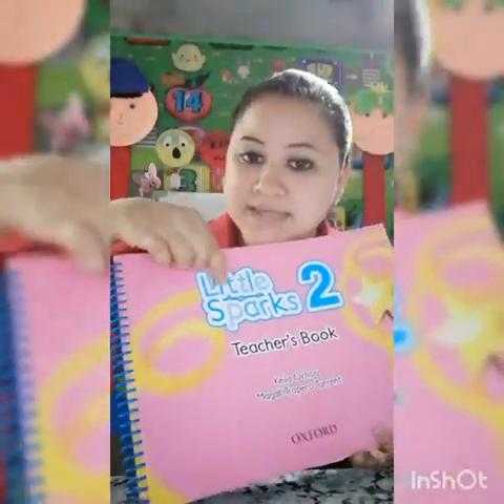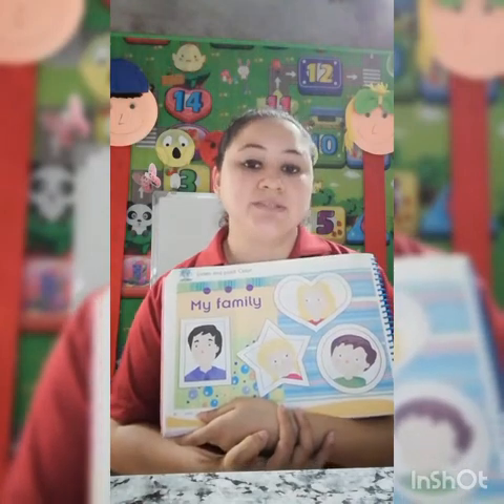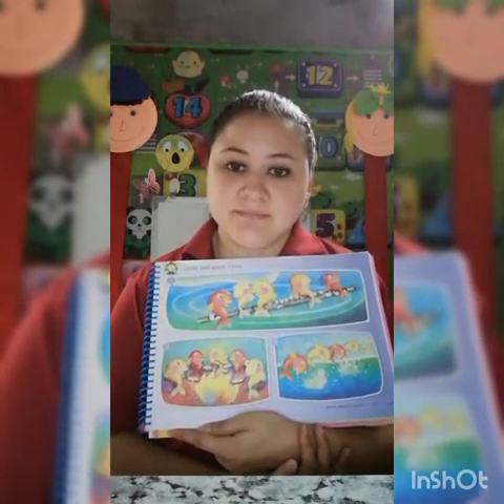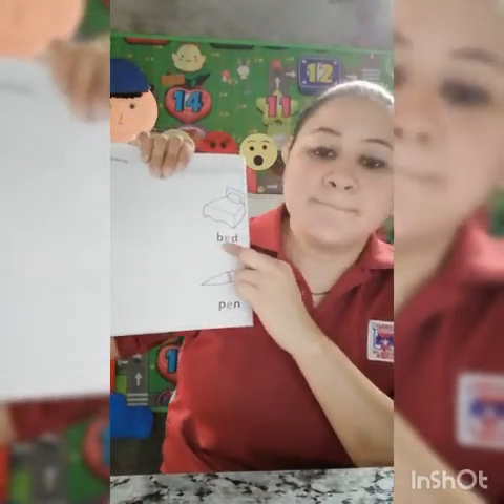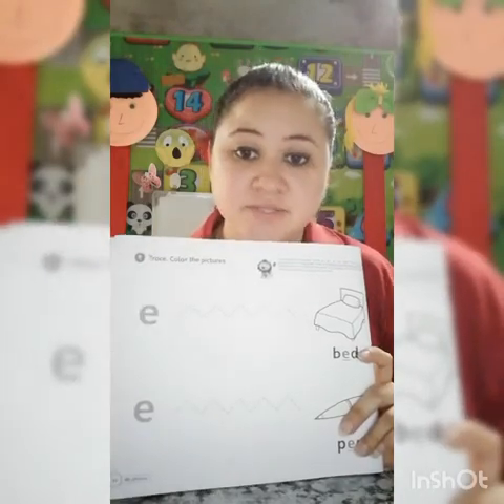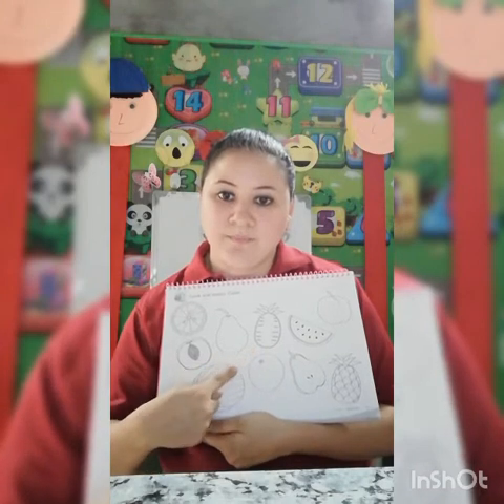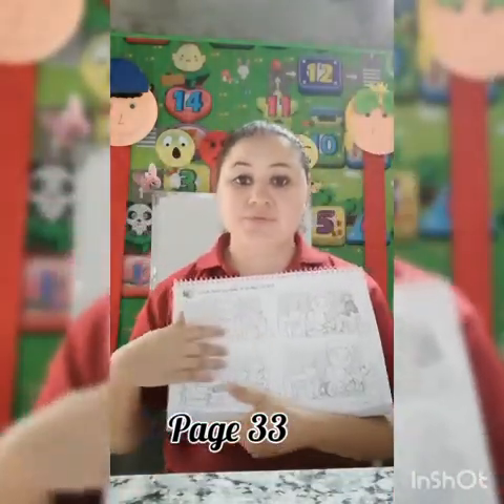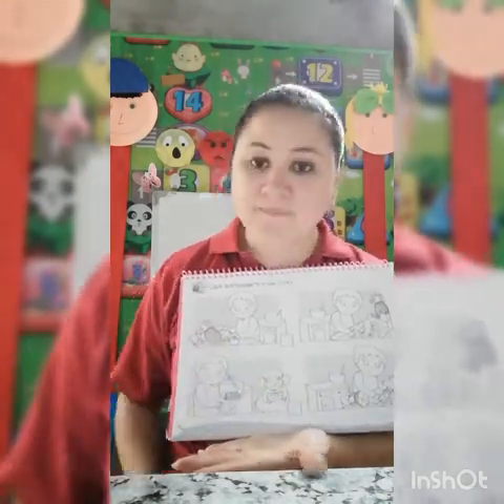Language Development/Teacher Isamar ❤️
16 de junio